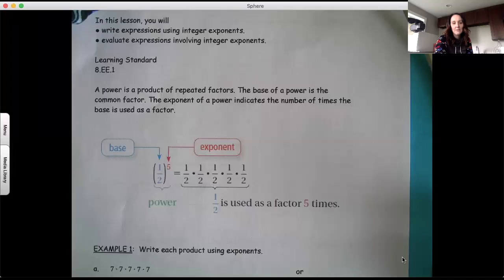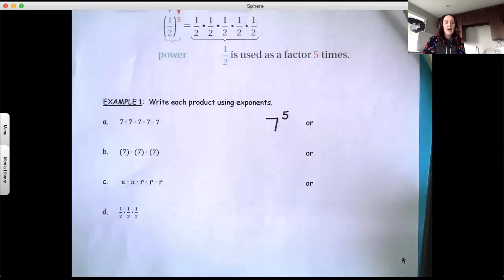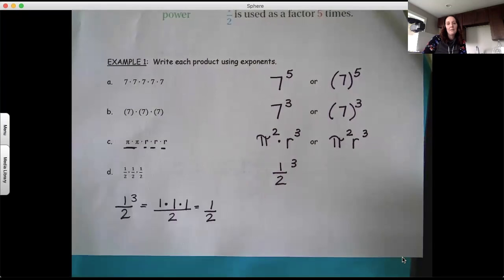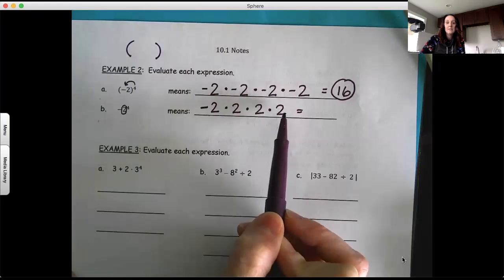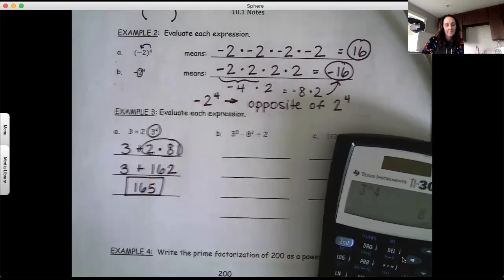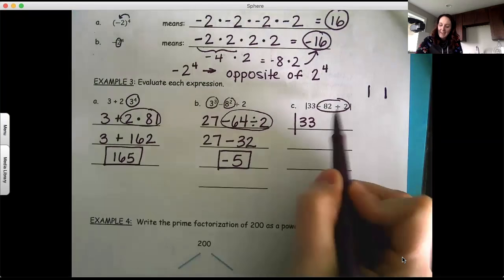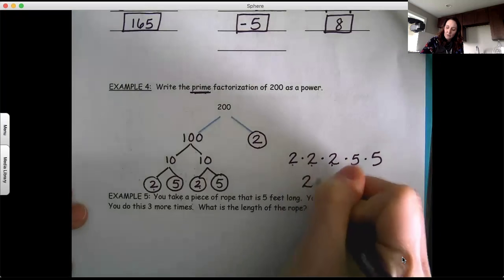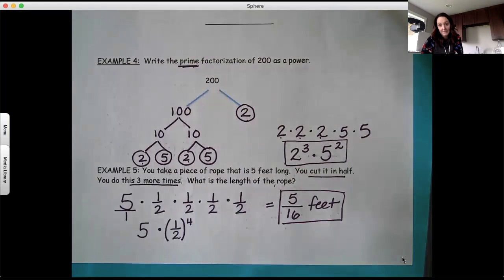10.1 Evaluating Exponents (part 1)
Evaluating exponents (10.1 Big Ideas Math)